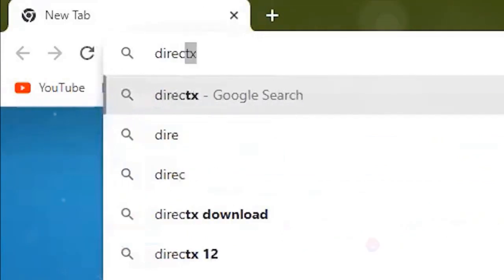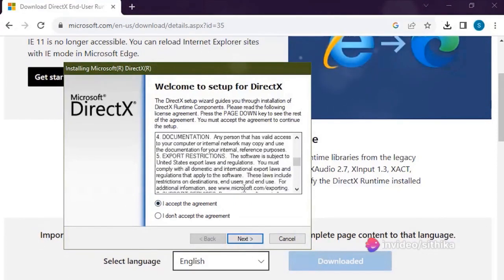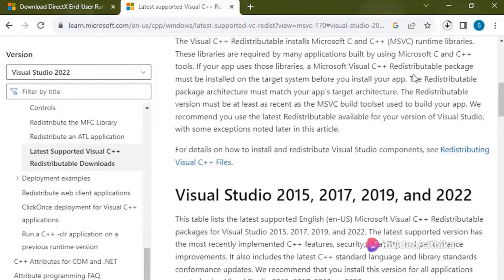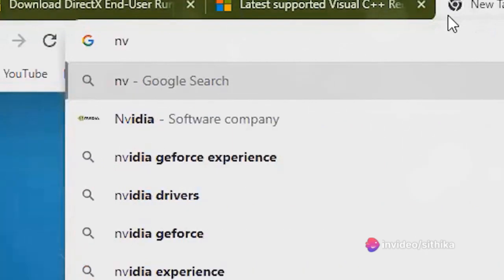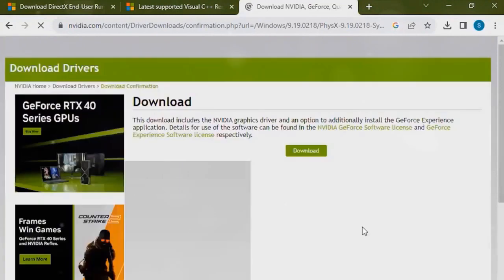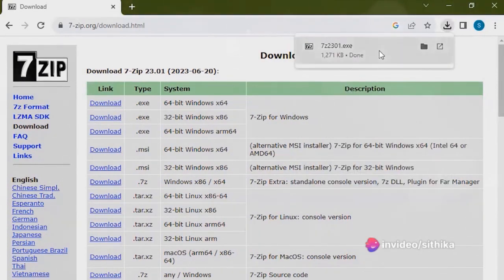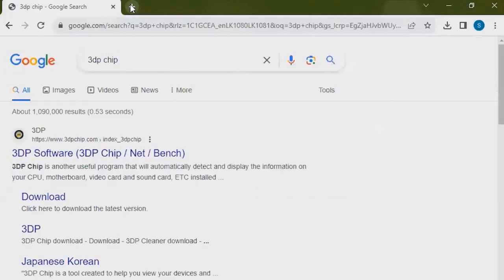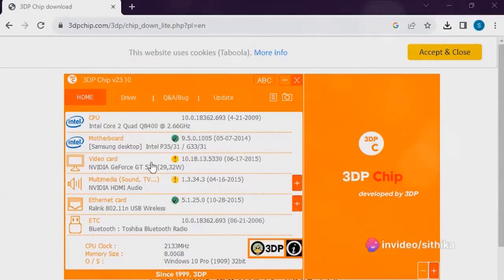English | 5 Essential Softwares To Fix Errors When Opening, Installing A Software Or Game In Windows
MyTeChLink Official Youtube Channel

00:00 Introduction
00:25 DirectX
01:17 Microsoft Visual C++
02:03 Nvidia PhysX
03:02 7-Zip
03:52 3DP Chip
04:58 End